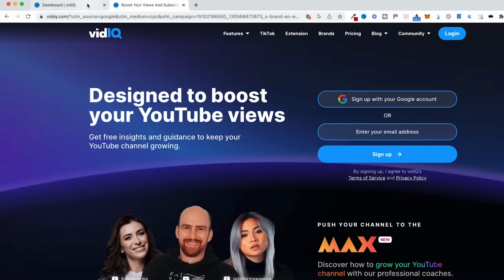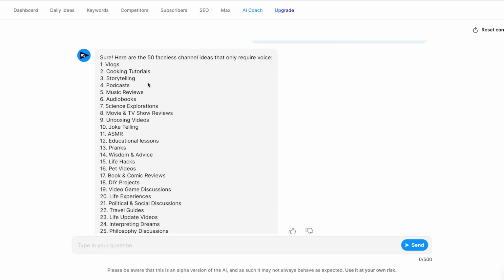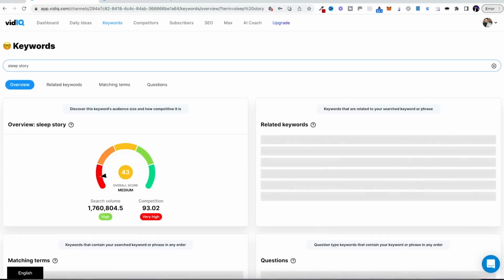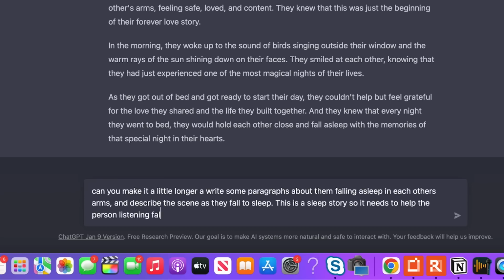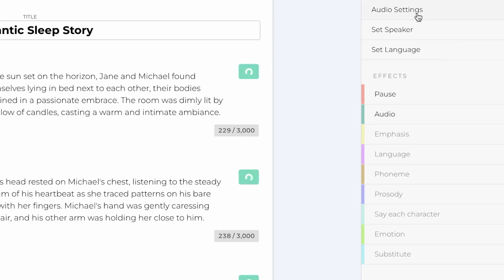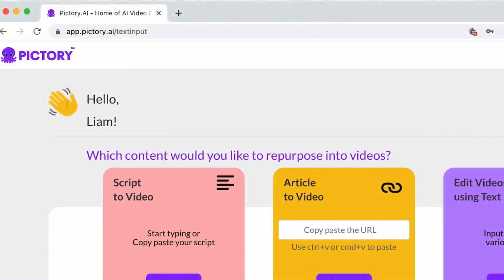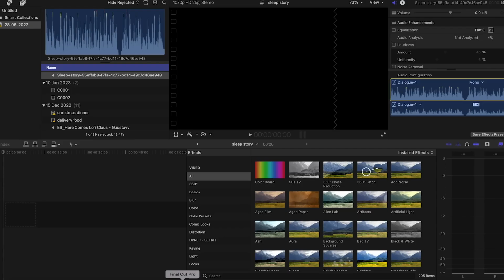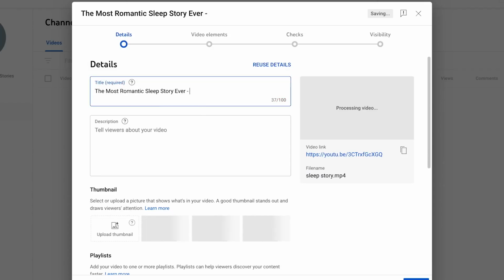Built A Faceless YouTube Channel (Using Ai Tools)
Welcome to Built A Faceless, a YouTube channel dedicated to exploring the latest in AI tools and technology. From building custom AI models to showcasing the capabilities of pre-trained models, we aim to provide valuable insights and inspiration for developers and tech enthusiasts alike. Join us as we delve into the world of AI and discover how we can use these tools to build a faceless future.